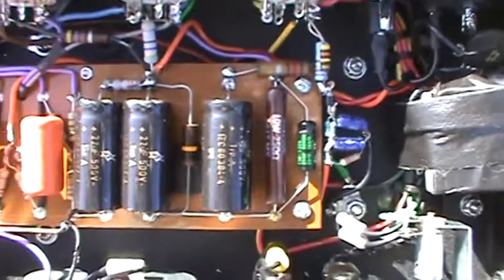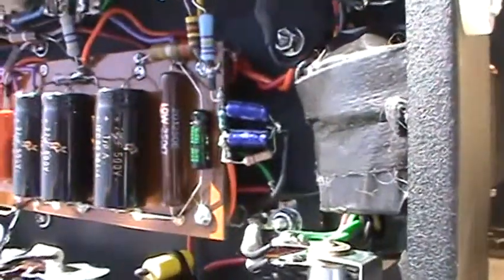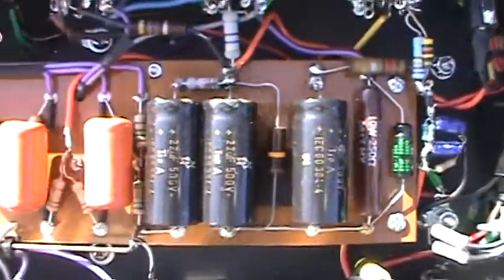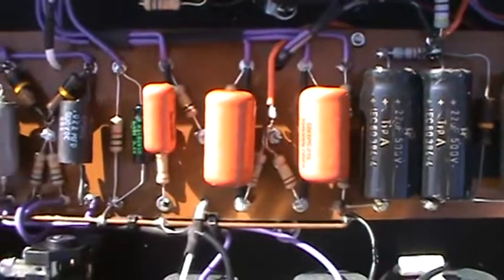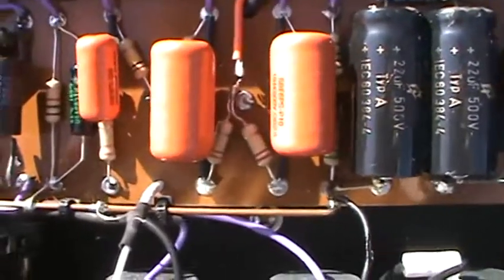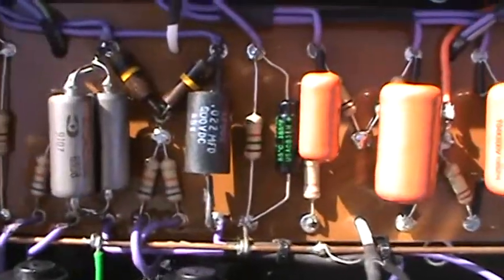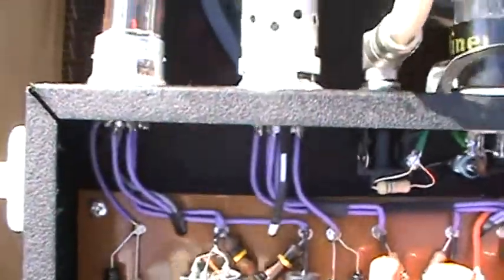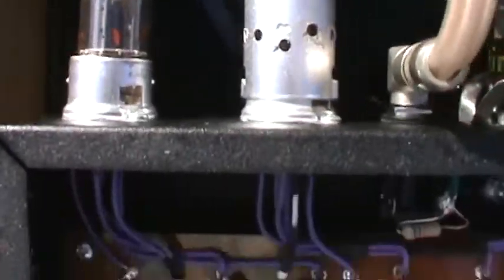Richter 5E3 after NFB removed 6 16 13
Recorded live into a SONY DCR=SX63 hanycam with manual volume set on low. I'm sure it's compressing it as I crank it or it would be clipping more.
the amp is laying face down on another speaker cab, so most of the speaker is blocked although the outside 3 inches are being picked up by the camera set facing up on the ground about 2 feet away, about 30 degrees off axis.

The guitar is a Schecter C-5 Elite on the bridge humbucker., tuned down a half sep with 11-50 strings, and a good planet waves cable.

Thanks